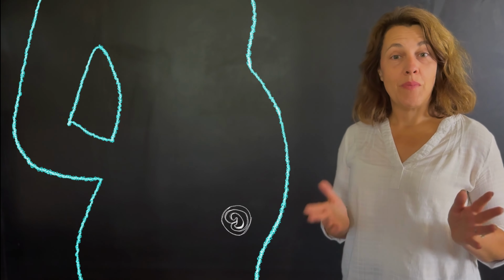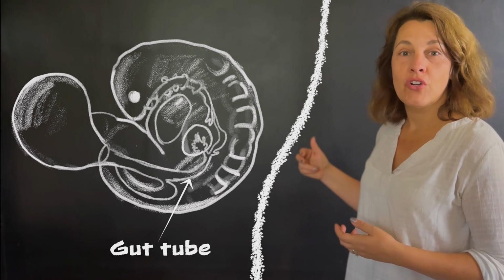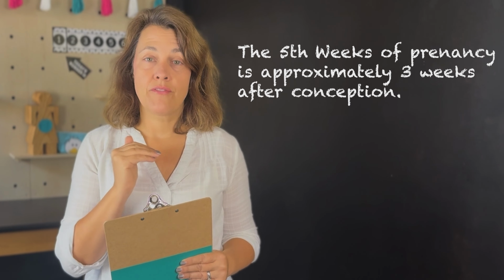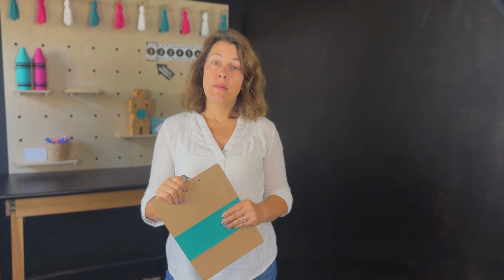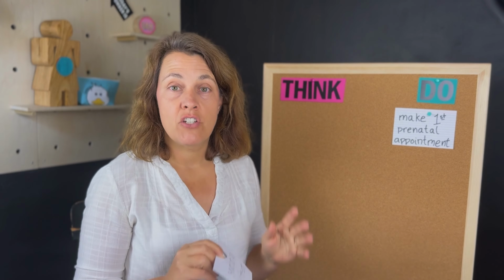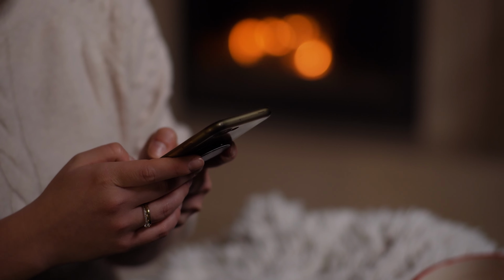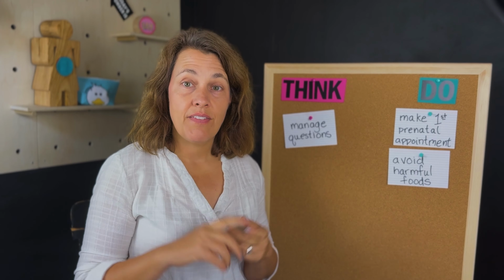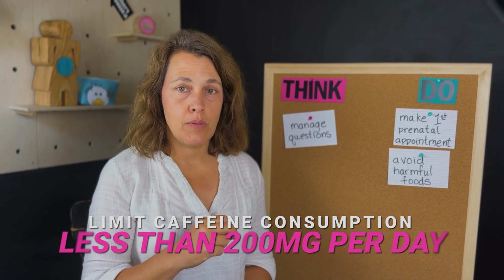5 Weeks Pregnant 🤰 What to Expect: Changes for You & Baby Development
If you are pregnant and want to reduce fear and feel confident when labor starts then check out this free community ❤️Join the free Birth Toolbox community and get support through your pregnancy.

Welcome to *Week 5 of pregnancy* 🌟 In this video, we’ll cover:  Baby’s development at 5 weeks, your body changes, common pregnancy symptoms.

00:00 Introduction to 5 Weeks Pregnant
00:57 Baby Development at 5 Weeks Pregnant
01:59 5 Weeks Pregnant Symptoms and Body Changes
03:40 5 Weeks Pregnant Appointment at To-Do List
05:25 Foods to Avoid During Early Pregnancy
06:45 How to Stop Morning Sickness - Preggie Pop Drops

❤️ Preggie Pop Drops (21 count)
❤️ Preggie Pop Drops (48 count)

🤢Morning Sickness Bags (on Amazon)

I'm Alice Turner, doula and Lamaze Certified Childbirth Educator and I work with people from pregnancy through the early newborn time. I’m on a mission to help people have a positive birth experience. The goal of this channel is to provide short evidence based information for people preparing for childbirth or people who work with families preparing for childbirth.